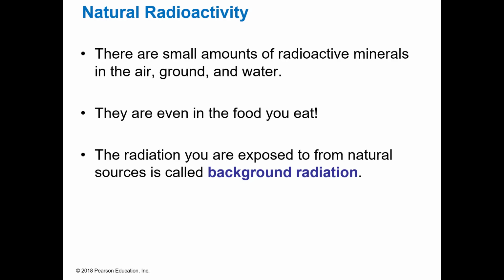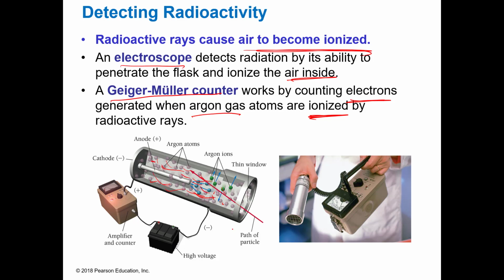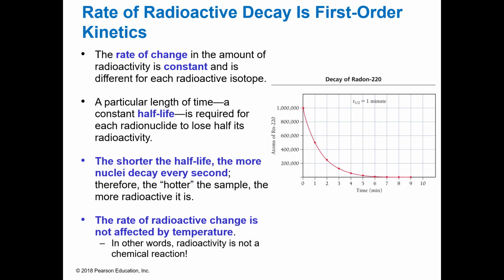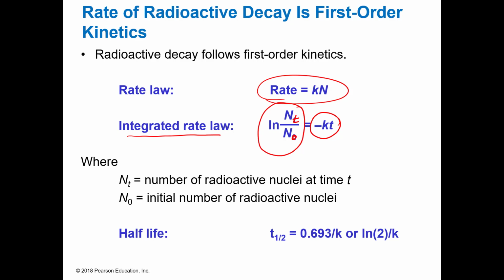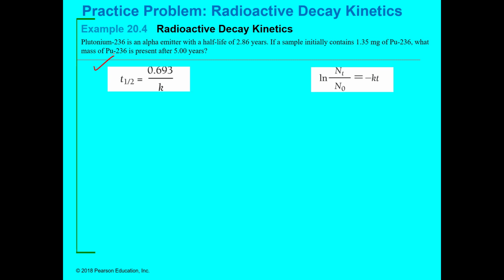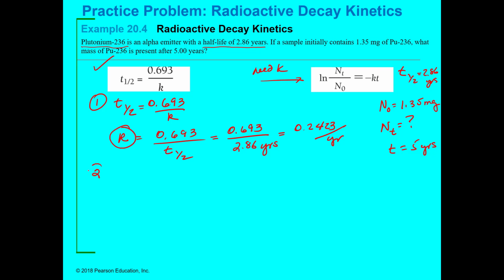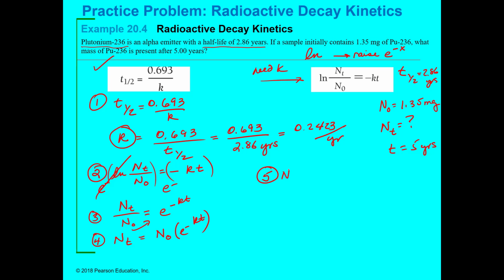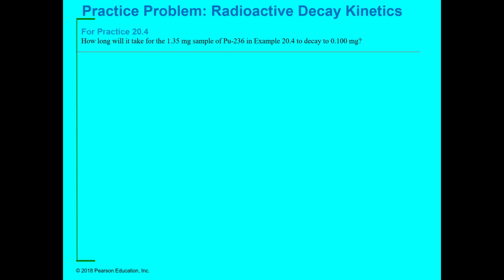2020M CHM 112 Chapter 20 Part 3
Radioactive Decay (Half-life)